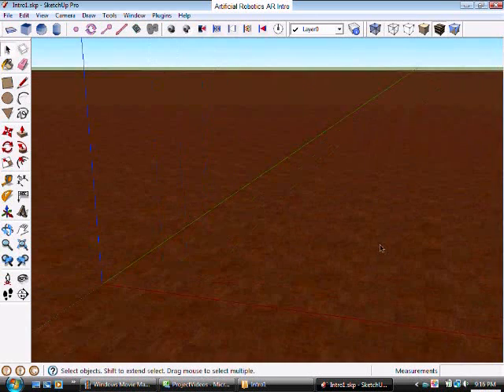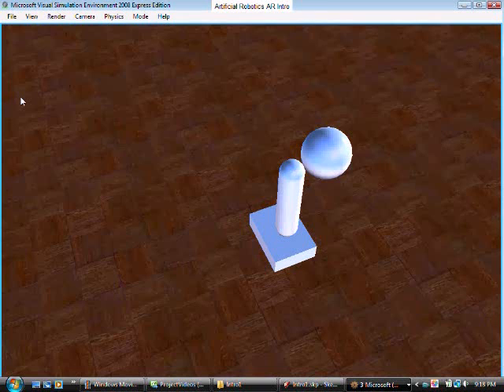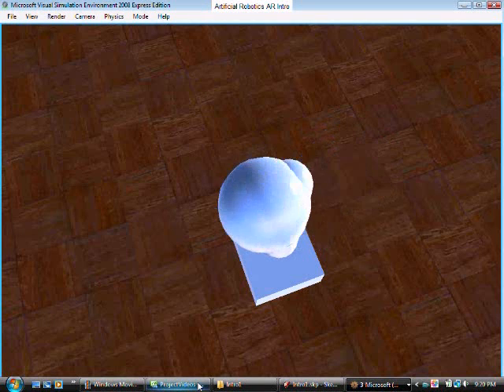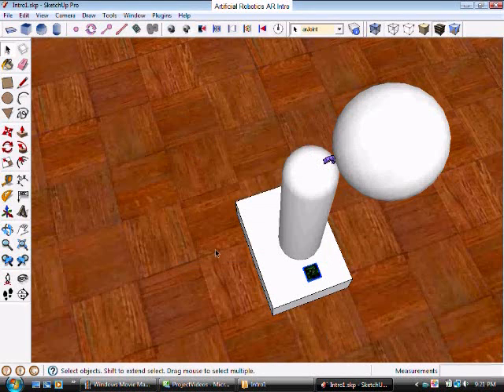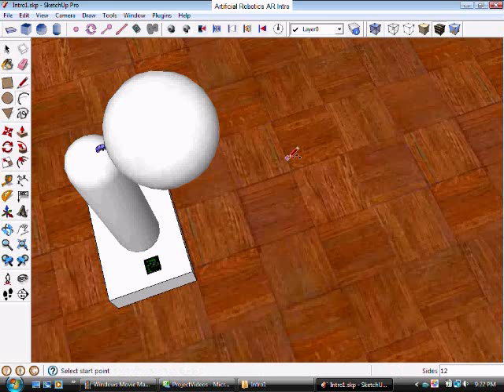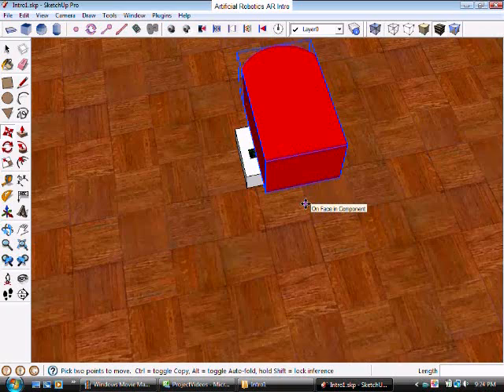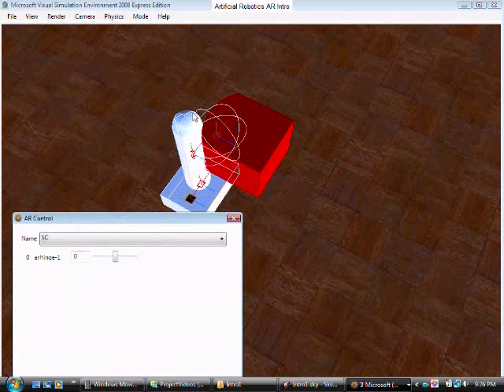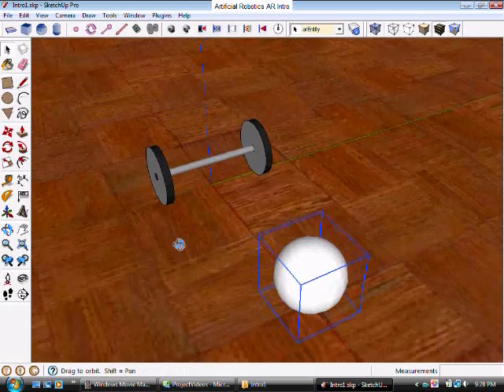Introduction to Artificial Robotic's AR